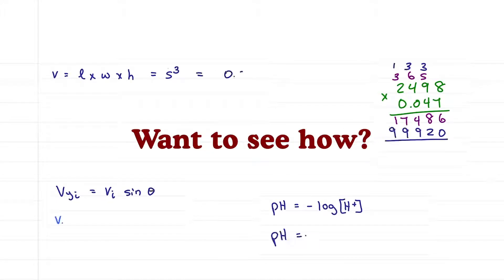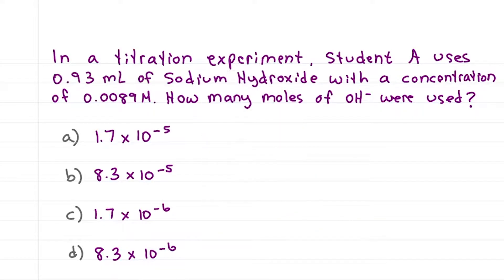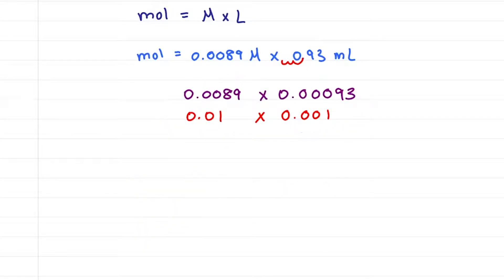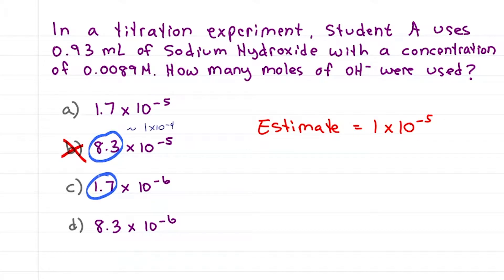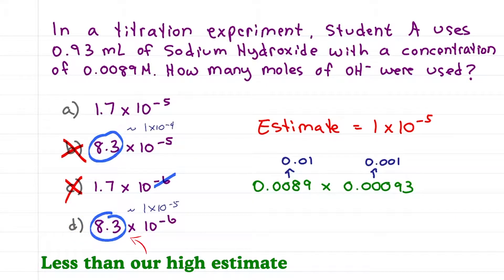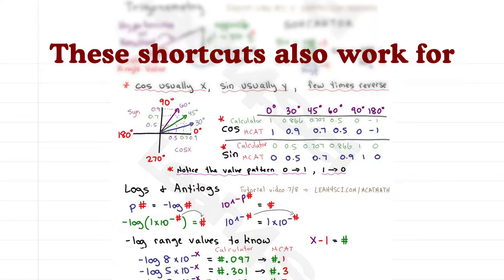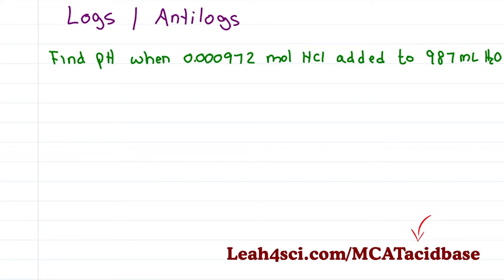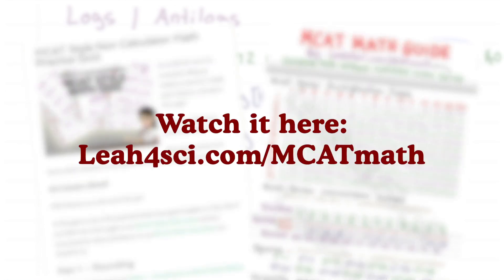MCAT Math Without a Calculator Simplified with Shortcuts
presents: Introduction to MCAT Math without a calculator including what you need to know, and shortcuts to quickly solve everything from multiplication with decimals and scientific notation, negative logs and trigonometry

Despite not allowing a calculator, the MCAT still requires you to perform multi-step calculations ranging from decimals and exponents to logarithms and trigonometry.
In (this) part 1 in my MCAT Math Without A Calculator Series you’ll learn which math is required for the MCAT, and how to approach rounding when given multiple similar choices.
We’ll cover shortcuts and simplifications for multiplication with decimals and exponents, as well as how to approach pH negative log and kinematics trigonometry for quick ‘close enough’ estimates.
You’ll also learn common mistakes to avoid so that you don’t lose time and points on your Chem/Phys section.

⏱ In this video:
[0:09] Example #1 - Multiplying by a Decimal
[0:52] Example #2 - Multiplying by Decimals and/or Scientific Notation
[4:42] Example #3 - Raising a Decimal to an Exponent
[6:01] Example #4 - Trigonometry
[6:57] Example #5 - Logs and Antilogs

**error at 6:44- it says 90 degrees sine is 0.9 instead of 1. The exact sin of 90 equals 1